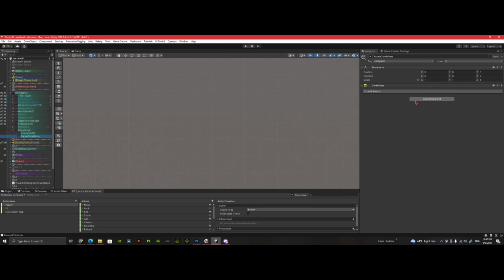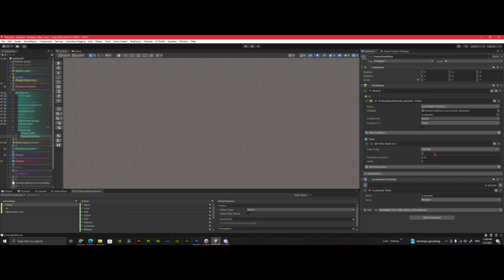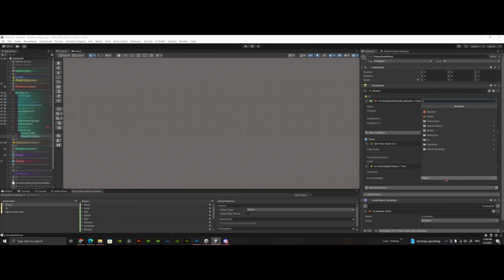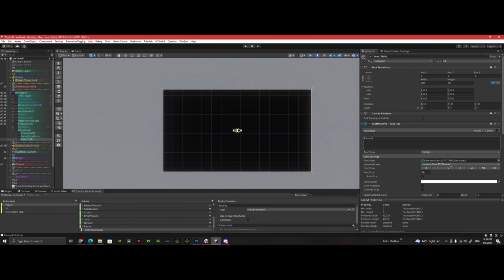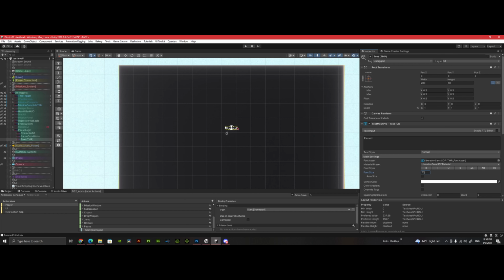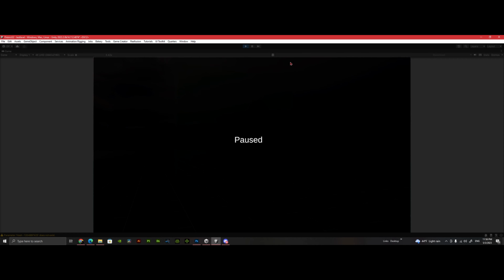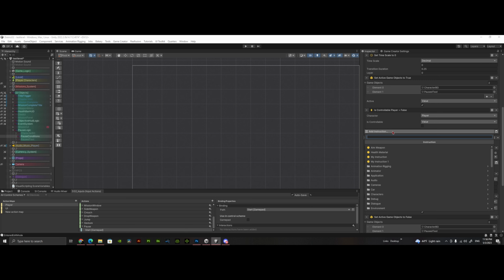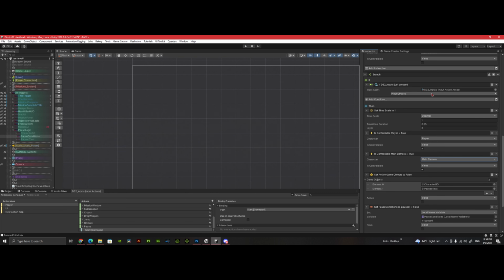District 32 Vlog Episode 2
This episode we will focus on creating a pause menu and build up to the followup for a custom character driven pause screen.
00:00 - Start
00:12 - Introduction
00:15 - Building Pause Logic and Setting Up UI Panels
11:26 - Camera Glitch Common Issue
14:48 - Fixing Camera Rotation Glitch.
15:55 - Wrap Up